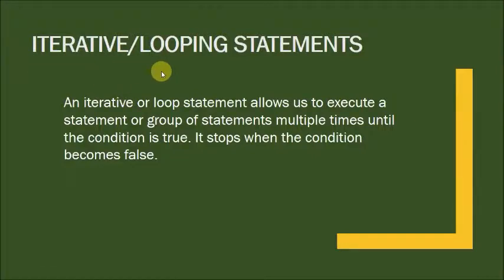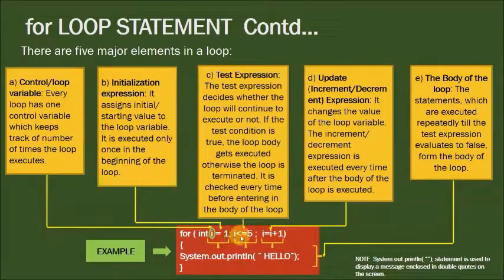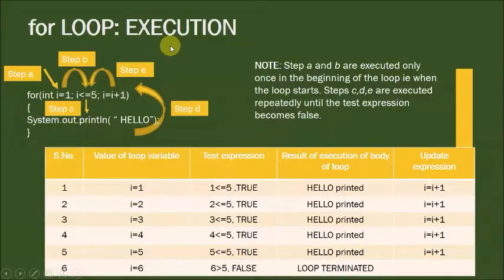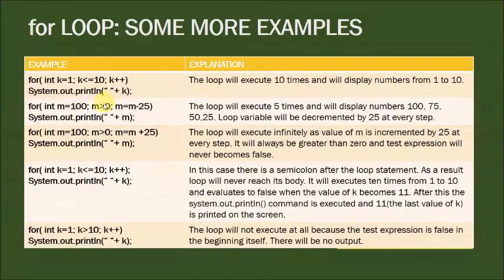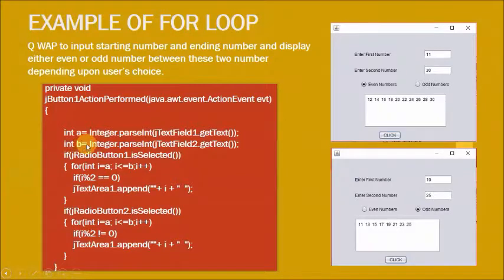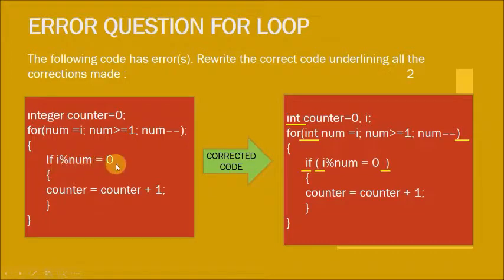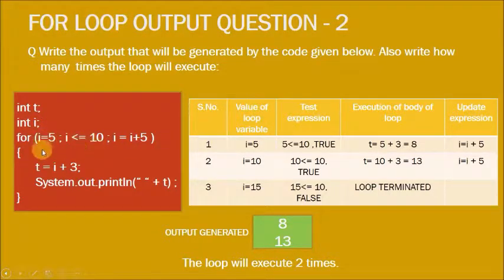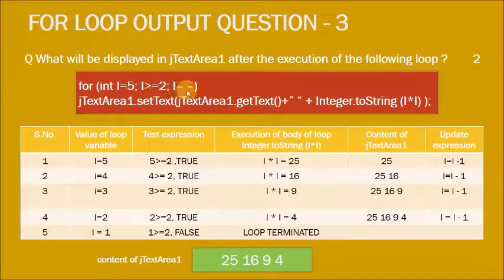For Loop Statement using Java Net Beans| score full marks|best tips & tricks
This video explains for loop statement using Java Net beans. It also explains programs, error question and output questions using Java Net Beans.